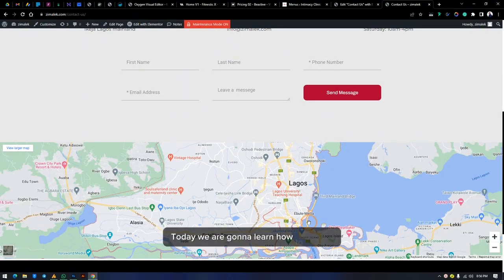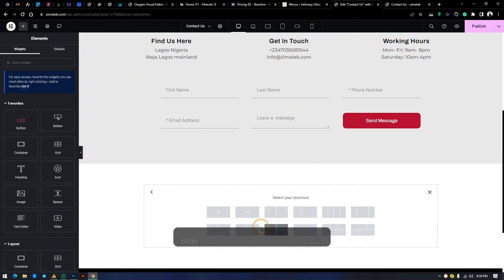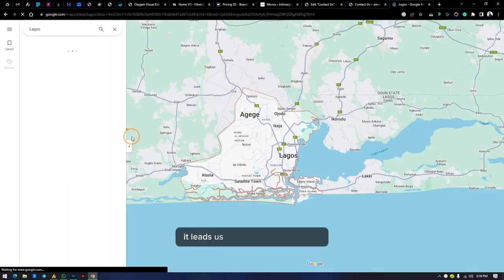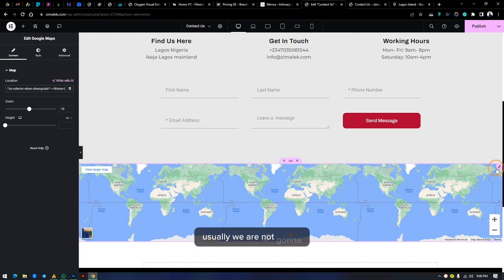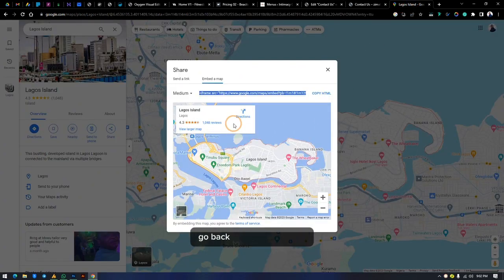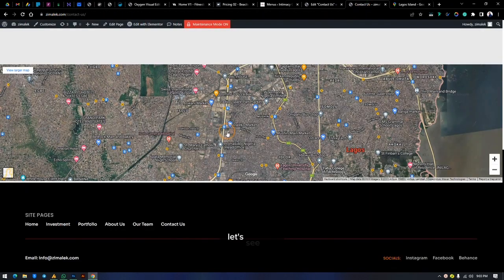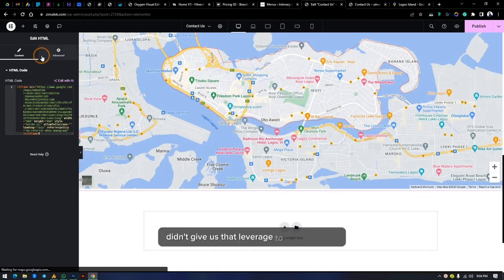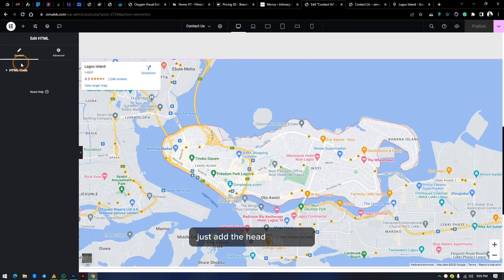How to add Google Map to your Wodpress website with elementor page builder and others.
Welcome to Cater Studios  Design Tutorials

If you have a Website Design project for us, then visit our official

FOR WEB DESIGNERS:
Here is the link to our web design PRO course: